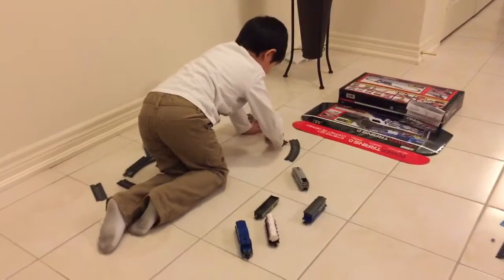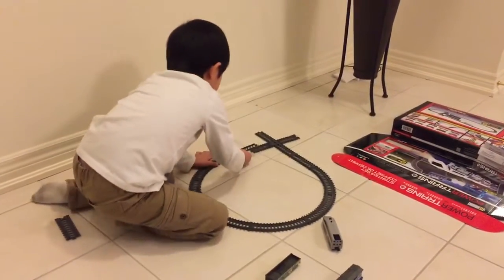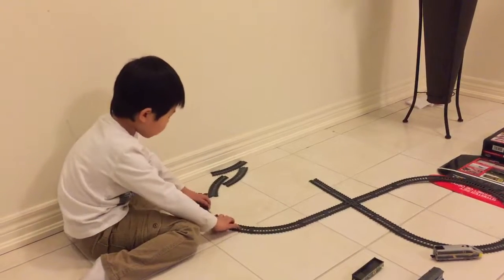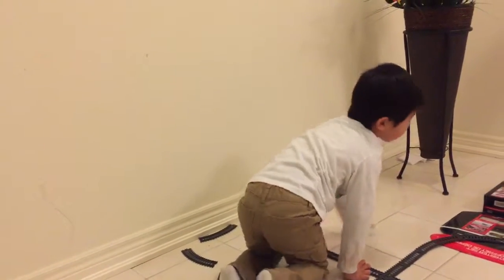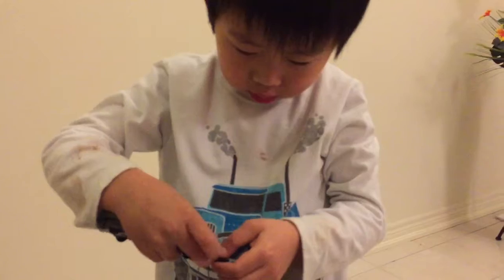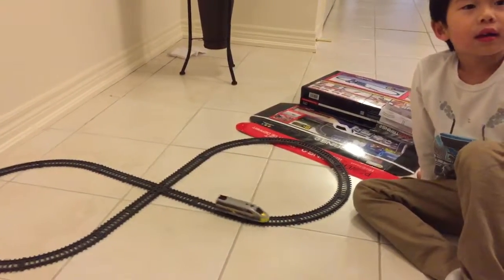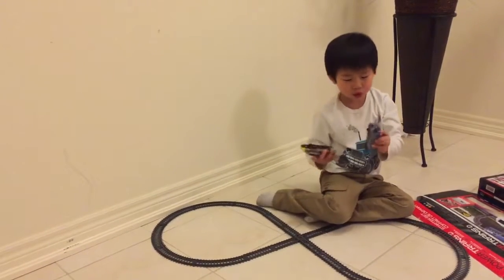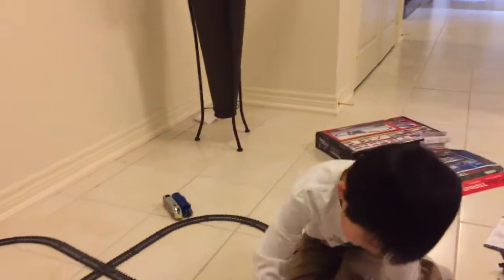Lucas power train set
This is Lucas' first YouTube video. Please click like and support this five years old boy. Thanks